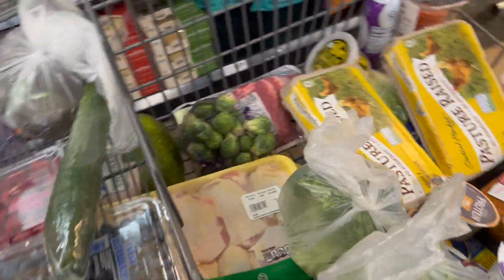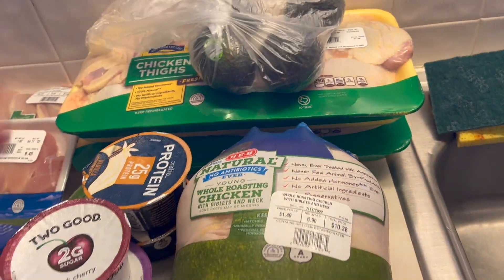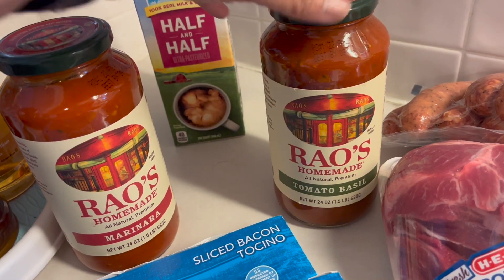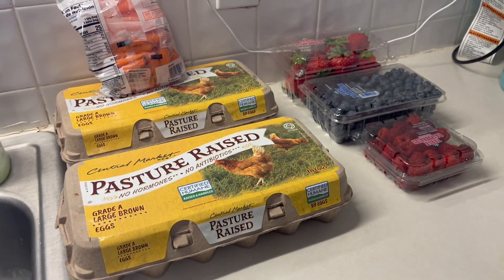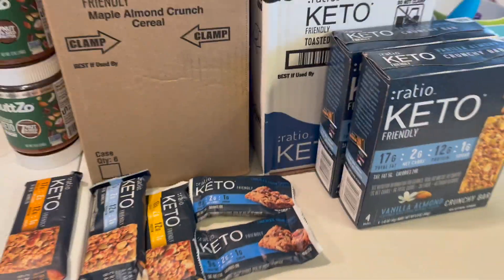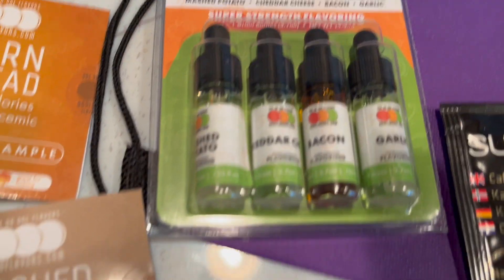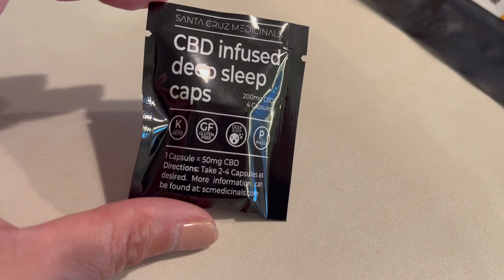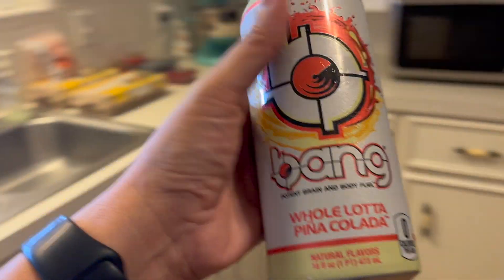KETO GROCERY AND SNACK HAUL | Keto Weightloss Journey | VLOG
Ready to stay Keto Focused!

This is my personal keto health journey.  I have been doing keto for almost 3 years now.

Follow along as I change my life for the better!

Some of my favorite things and discounts:
Javy Coffee
KETOSISFOCUS20

Code:  Ketosis20off

KITCHEN AID MIXER:

PERSONAL BLENDER:

EVERYTHING BUT THE BAGEL SEASONING:

REDMONDS REAL SALT:

MINI WAFFLE MAKER:

BLACK DRESS:

YOGA PANTS: